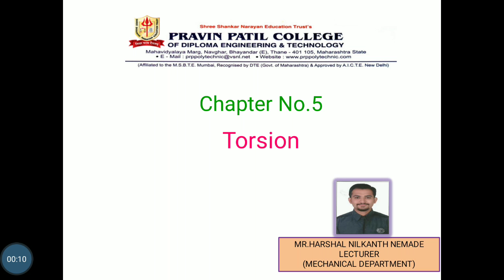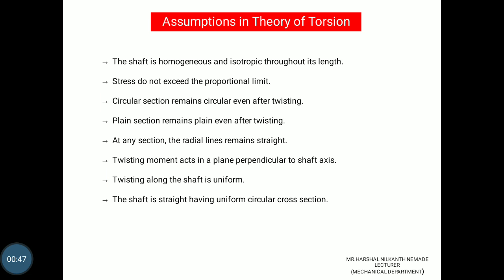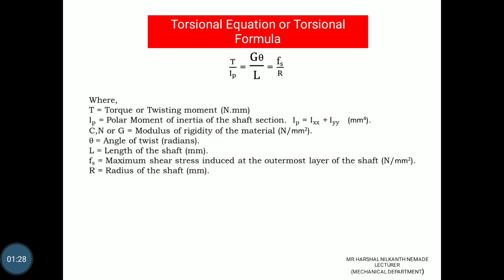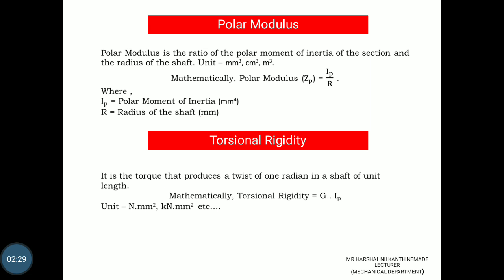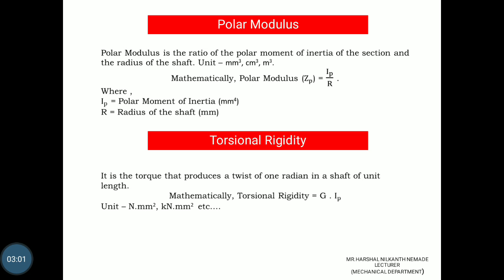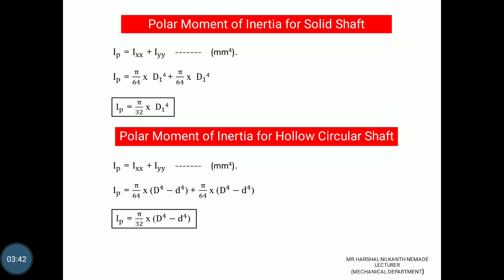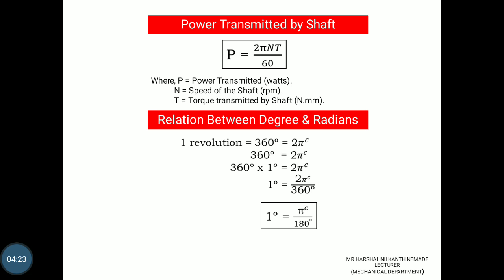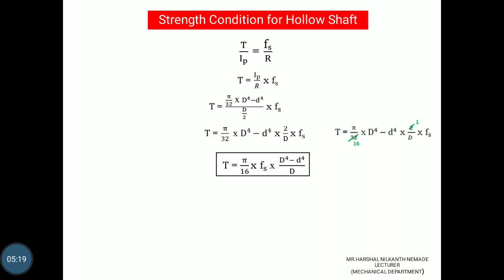Chap 5 1 Torsion